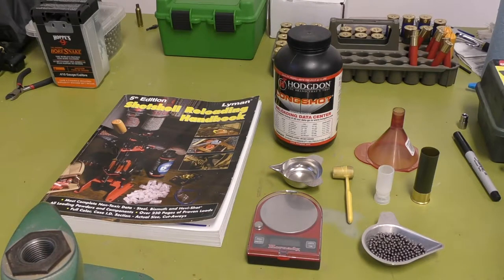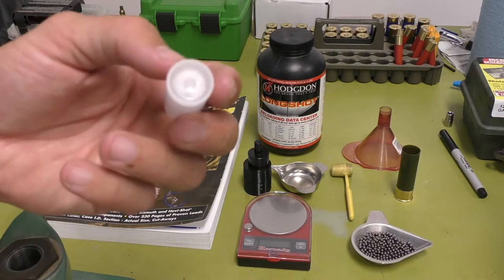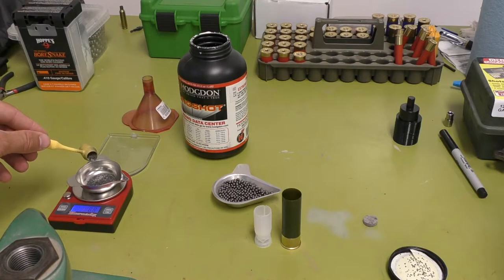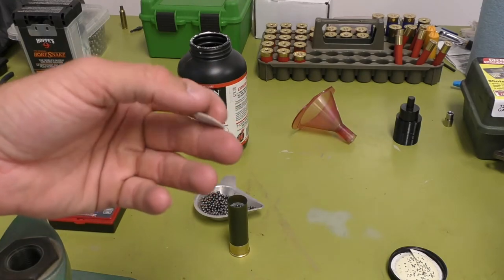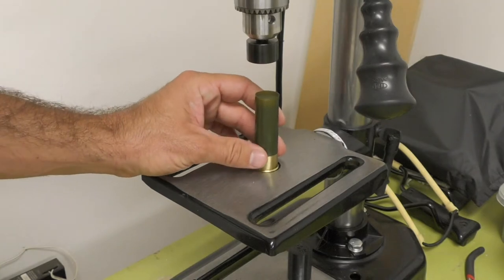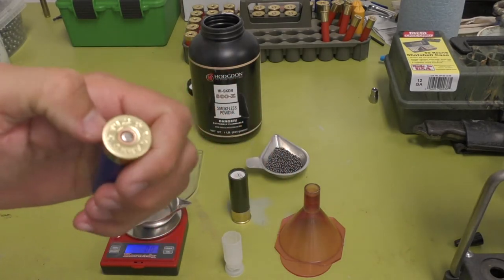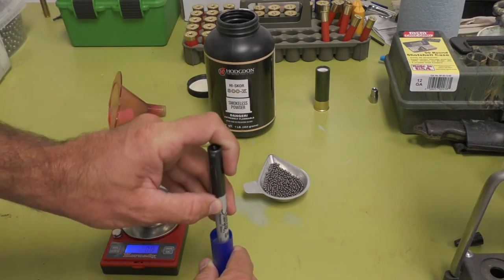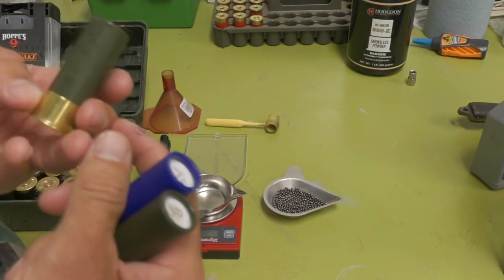Reloading Lead Free Shotshells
Whatsup guys! I figured since I have been doing a TON of loading shotshells that I would walk you guys how I reload my hunting ammo.

Reloading gear used:
Shotshell Reloading Press
Metallic Reloading Press
Electric Powder Dispenser
Hornady Powder scale
Hornady Powder Trickler
Lee Powder Dispenser
Shotshell Holder
Anti Static Powder Funnel
Lee Load All 2 Press
Best Metallic powder funnel
Plastic Shotshell box
Flax Seed Filler

*Always find and follow your own published, pressure tested load data from a reputable load data book. I take no responsibility of anyone trying to recreate the loads made in this video as they were strictly for viewing purposes.*